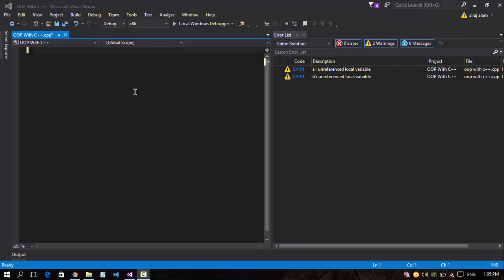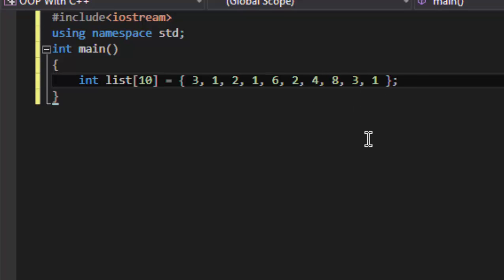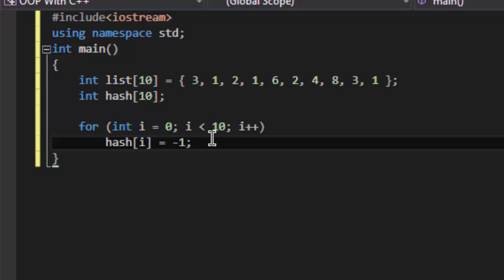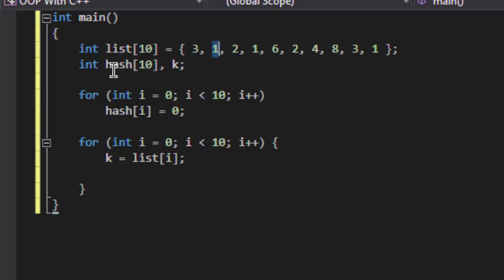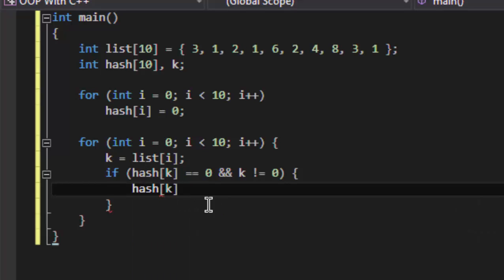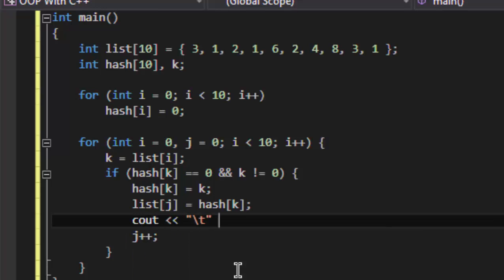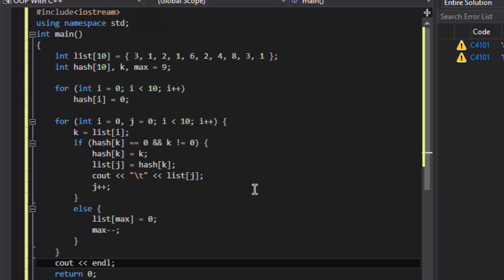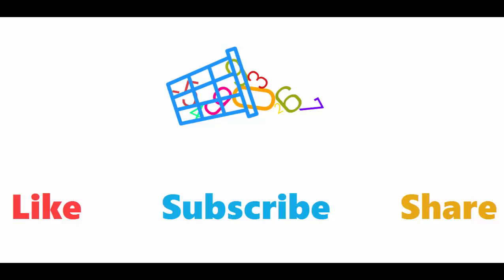Deleting Duplicate Elements from an array with O(n) complexity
How to delete the duplicate elements from a list in the most efficient way using hash table, and algorithm have the complexity of O(n).

Ask for any other queries I am always available.

Compiler : Visual Studio 2015

Happy Coding ;)